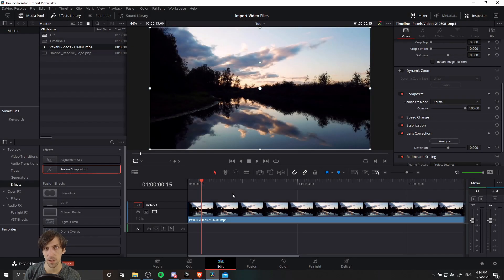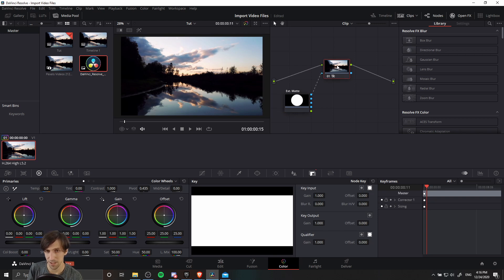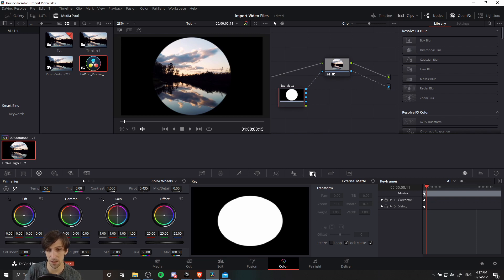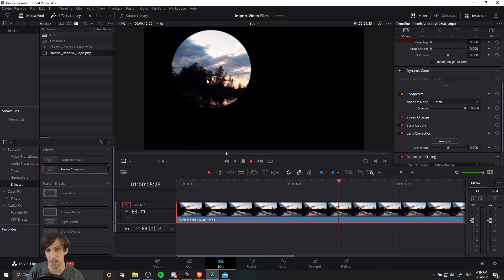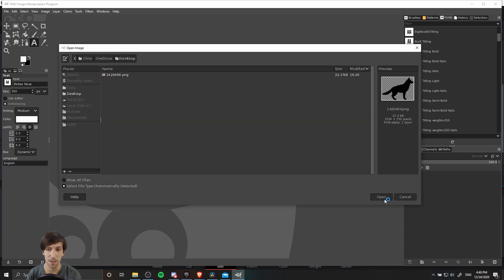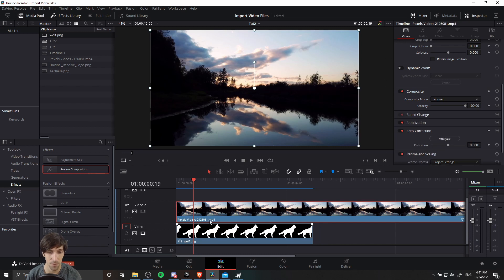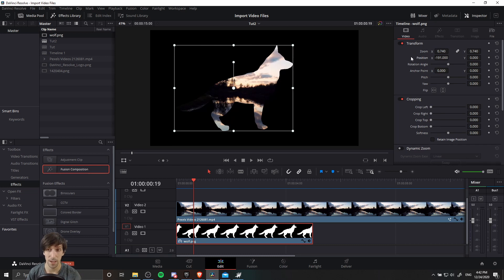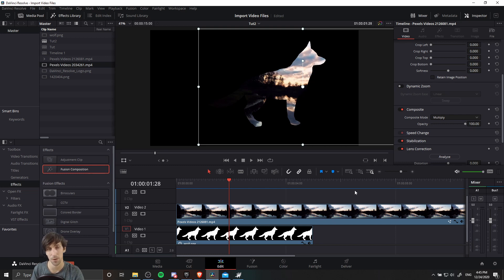How to Fit Video to Any Shape by Masking in DaVinci Resolve 17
Here's two ways to have video play inside of a shape matte / mask image inside of DaVinci Resolve 17. You can essentially have any shape you want with this (can do very similar things for video in titles as well)